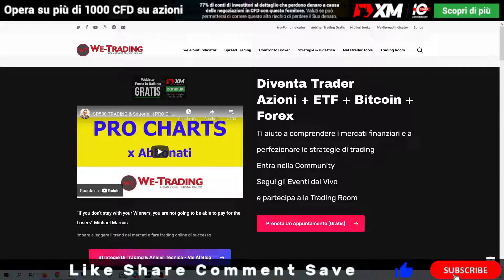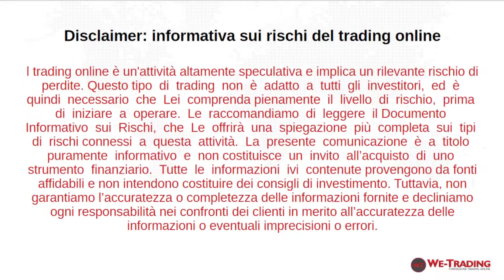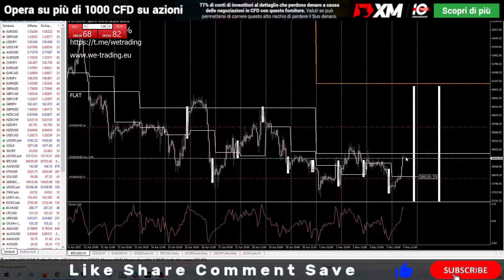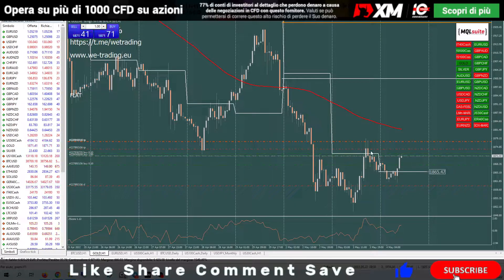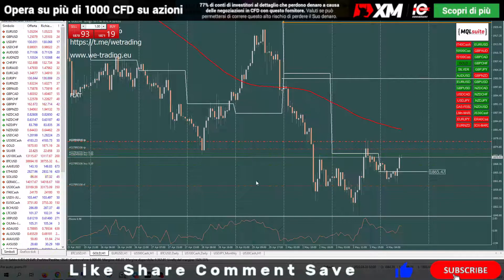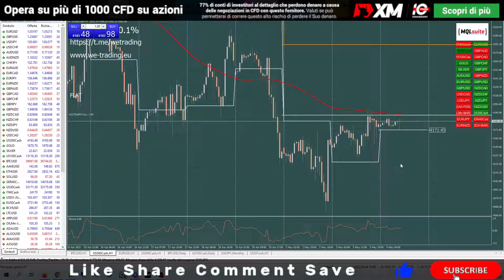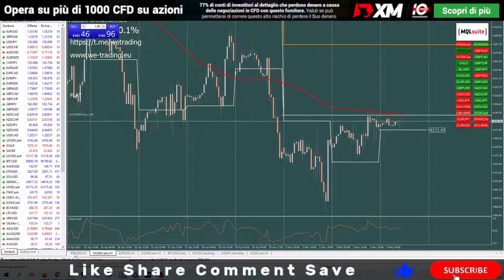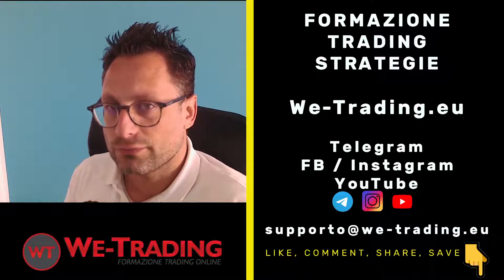Pivot trading strategy on GOLD & Bitcoin - Part 1 | how to open trades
Fai trading con i software e corsi professionali di We-Trading

L’autore fornisce informazioni e analisi che non costituiscono in alcun modo sollecitazione all’ investimento o consulenza o consiglio su strumenti finanziari, né generale né particolare a nessun soggetto.
L’autore dei video non ha alcun conflitto di interesse con gli strumenti finanziari oggetto di commento.
Chi opera sui mercati finanziari lo fa in completa autonomia e sotto la propria responsabilità, pertanto il titolare di questo canale declina ogni responsabilità riguardante eventuali decisioni di investimento operativo da parte di chiunque.
Il Trading comporta un elevato grado di rischio finanziario e può comportare la perdita di ingenti somme di denaro, anche dell’ intero capitale utilizzato.